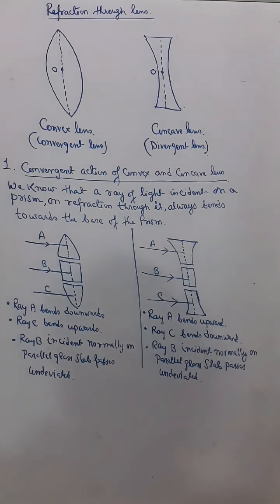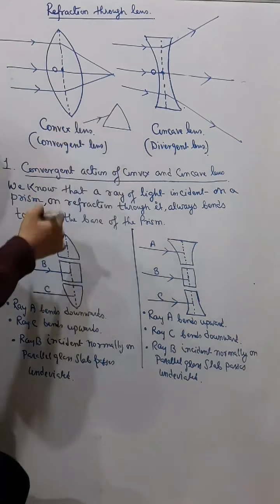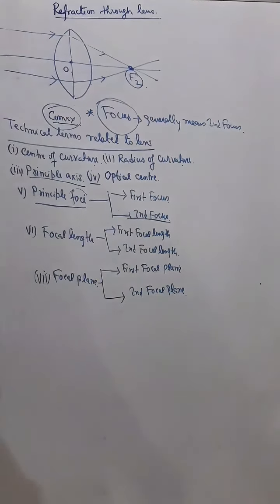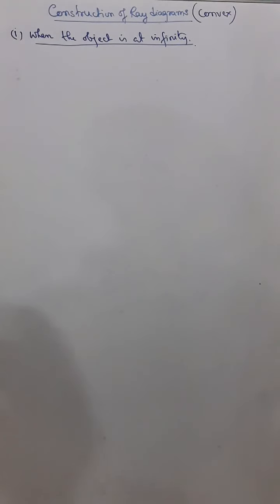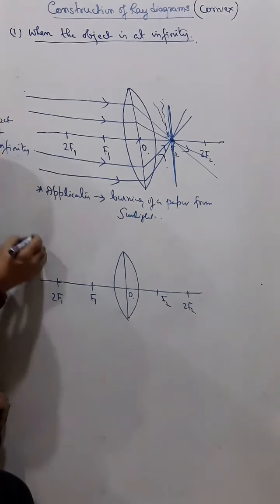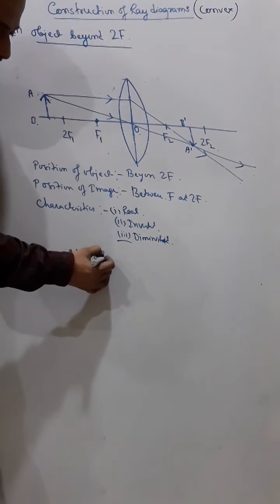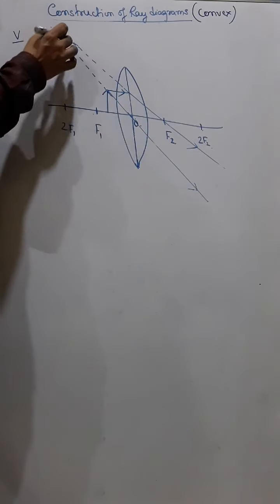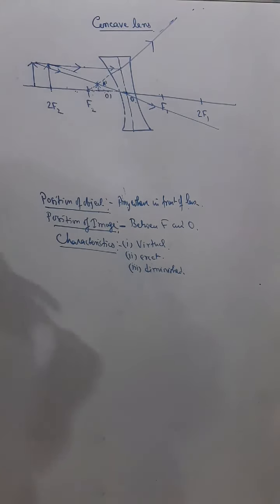Refraction through lens part 1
Construction of ray diagrams